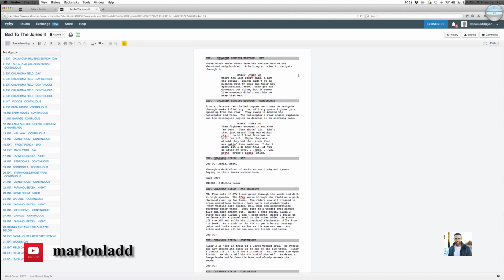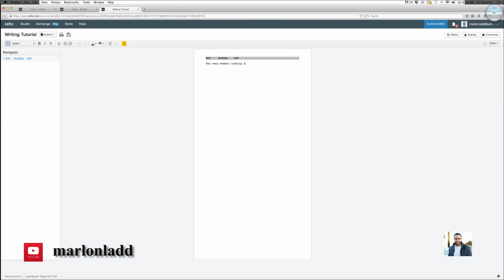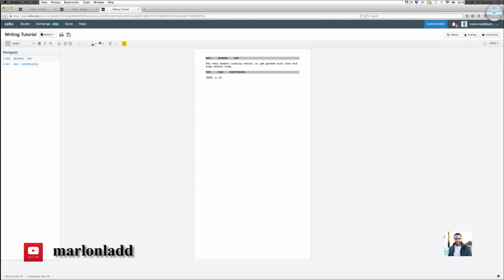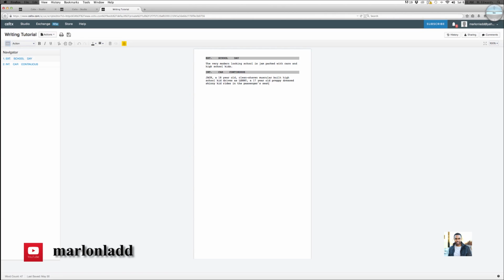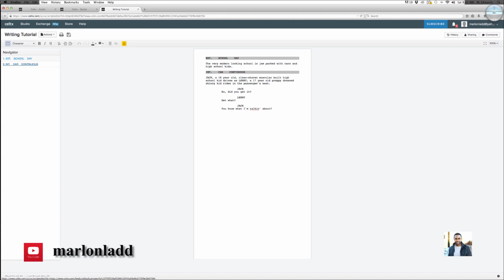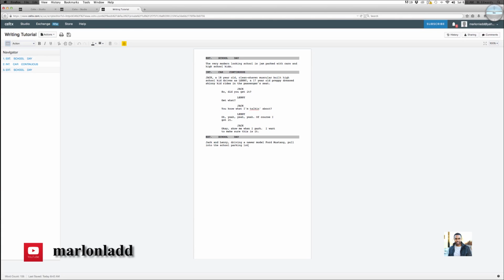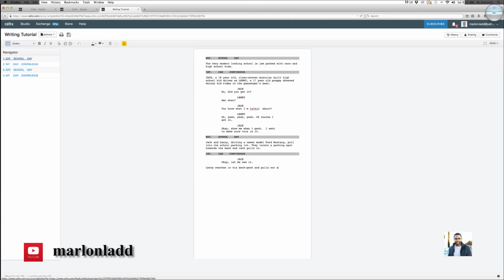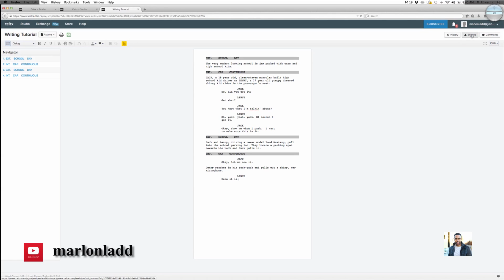How To Write A Screenplay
How to write a screenplay is easier than you think. This tutorial gives the basics on how to write a real screenplay.